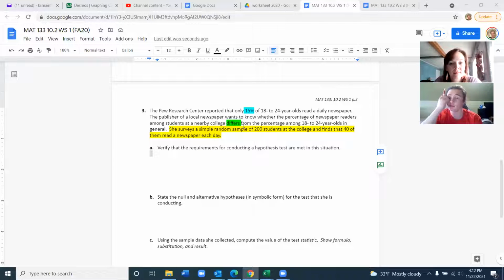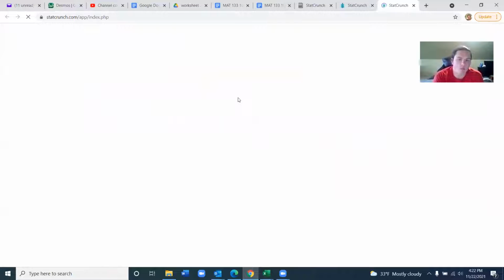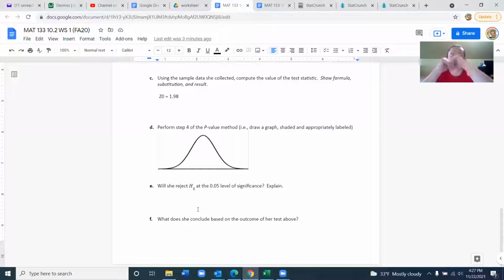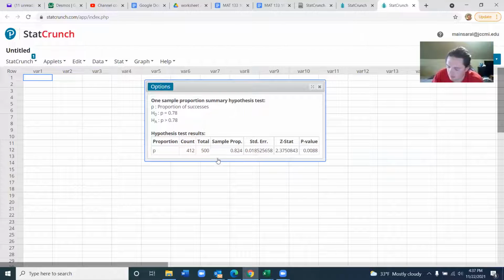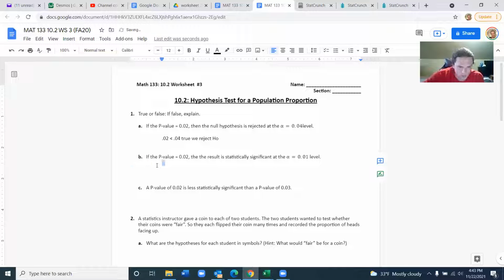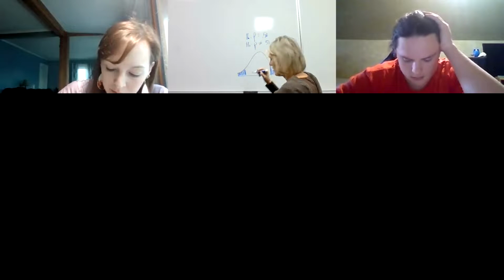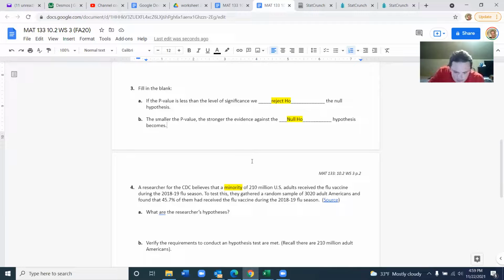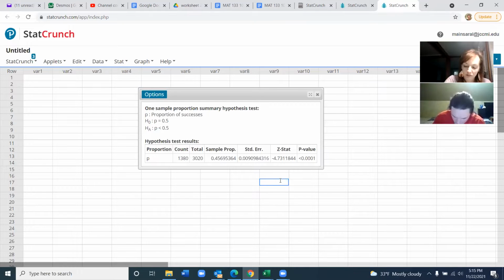mat 133 live 10 2